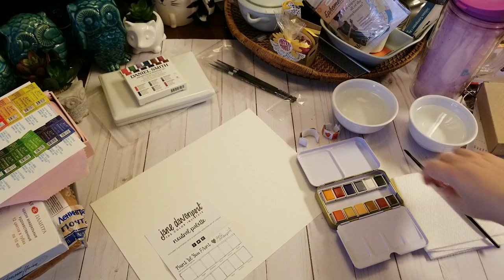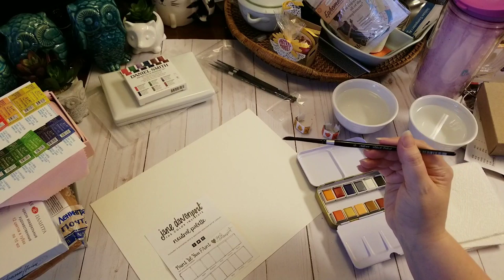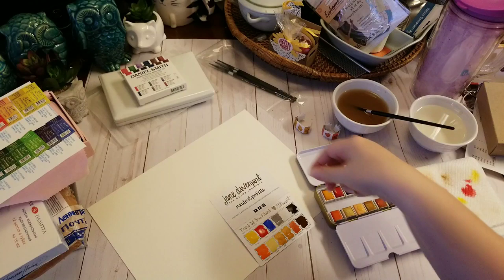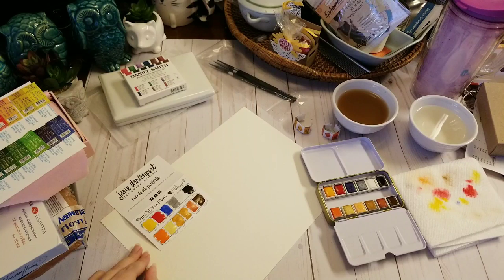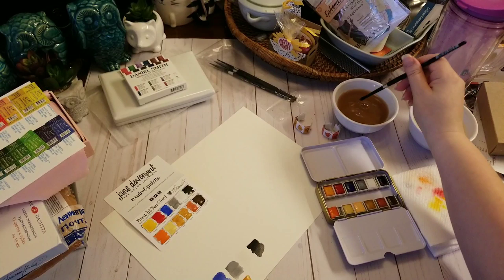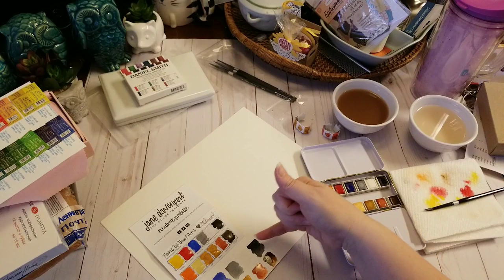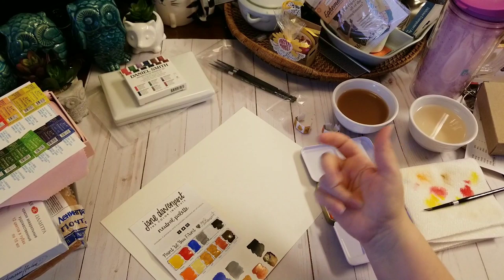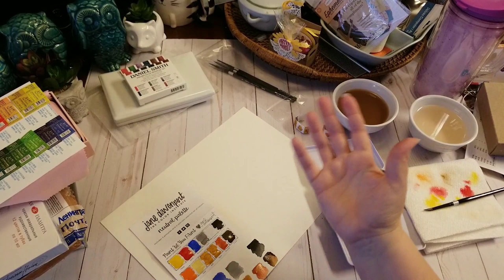My First ever Watercolor Unboxing and Swatching- Jane Davenport's Neutrals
Hey Ya'll. This is my very first watercolor uboxing and review. I am a total beginner, so if you have more knowledge please share below. My opinion is my own and honest. I purchase all of my supplies with my own money, and this is not a sponsored review.

I apologize, as I did not realize I was not completely in frame for this video.

Please, be kind as I am completely new to the watercolor world.

Happy Crafting….

Address:
Rochelle Crawford
The Delightful Crafter
17460 I-35 N Ste 430-391